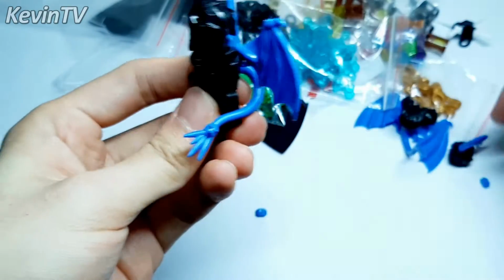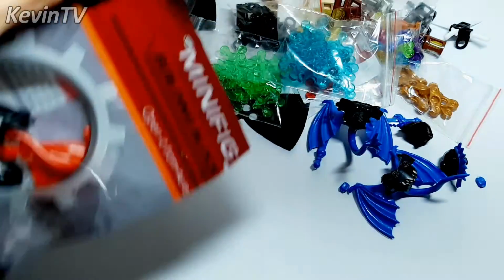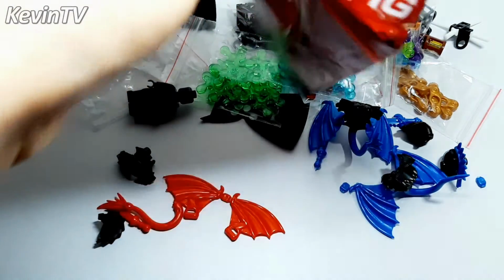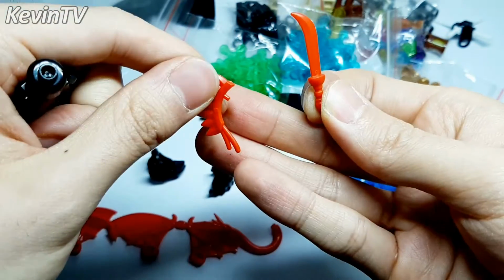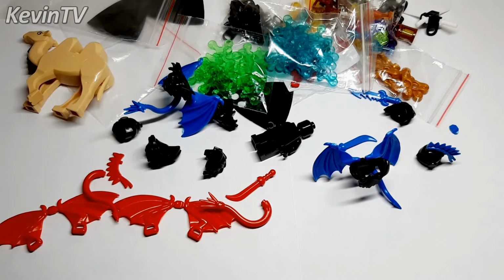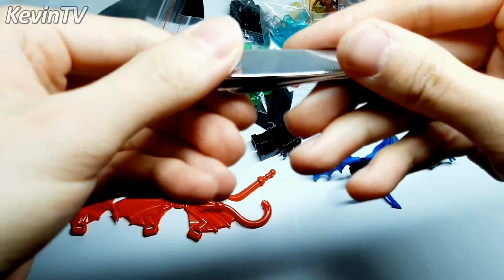Unboxing LEGO From Overseas (Korean Subs & English Subs) | 해외직구 언박싱 레고 택배 개봉기 리뷰 10 (한글자막 & 영어자막)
This video is made for non-native Korean speakers and Koreans who want to learn fluent English.

Q: Where can I get these stunning items?
A: Here's the link for you

Unboxing LEGO From Overseas 10 (Korean Subs & English Subs)

해외직구 언박싱 레고 택배 개봉기 리뷰 10 (한글자막 & 영어자막)

안녕하세요, 케빈입니다.
이번 영상에서는 알리익스프레스에서 해외직구 언박싱 레고 택배 개봉기 리뷰를 해보았습니다.
앞으로 일상 브이로그와 함께 레고 관련 영상도 꾸준히 업로드 할 예정입니다. 많은 관심바랍니다^^
앞으로 더 재밌고 유익한 컨텐츠들로 찾아뵙도록 하겠습니다.
좋은 하루 보내세요 !! :-)
좋아요 & 구독 한 번씩만 부탁드립니다.